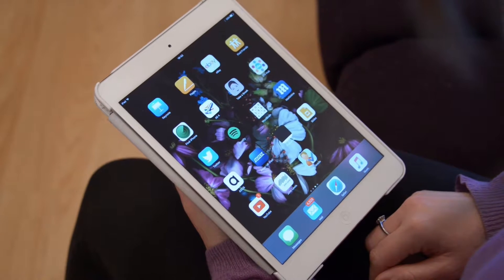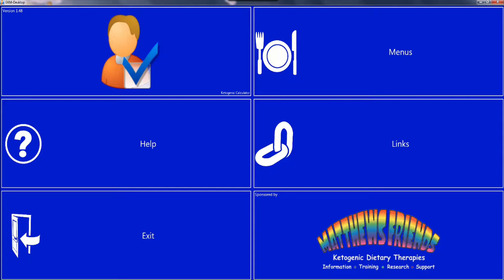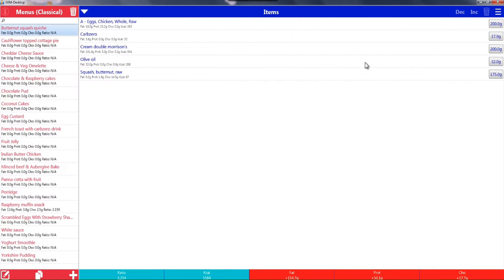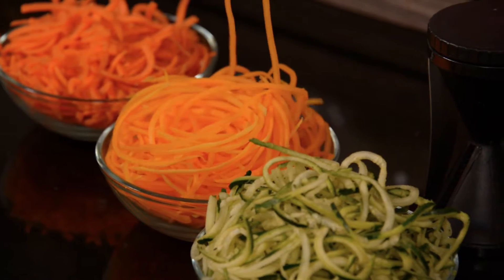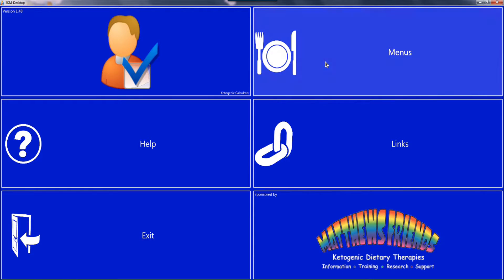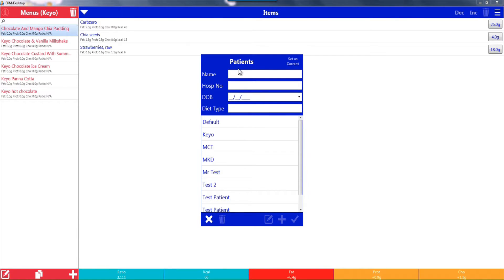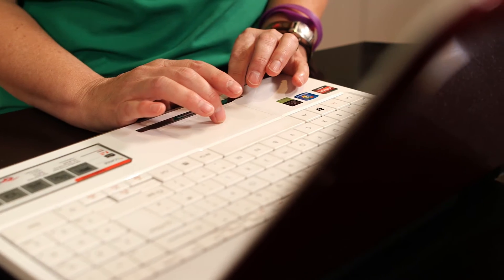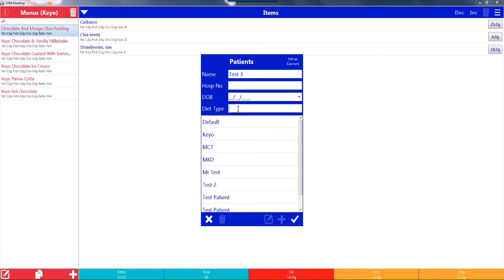Setting up the Electronic Ketogenic Manager (EKM)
This film takes you through the set up of EKM and the function keys available.  The EKM is suitable for all media platforms and is easily transportable, not requiring the internet to gain access to it once it has been downloaded